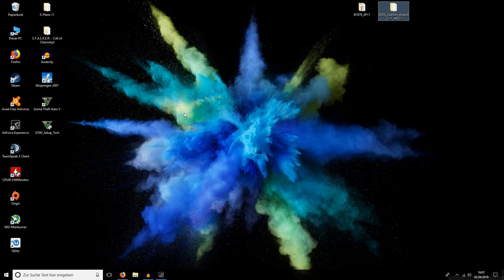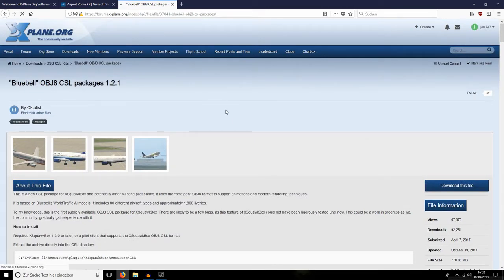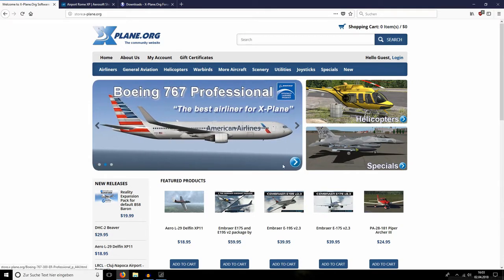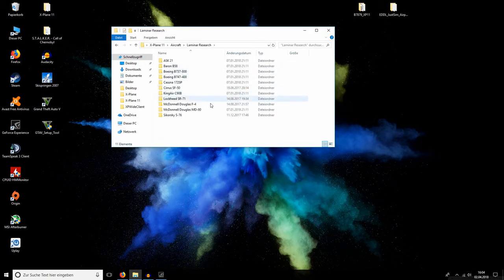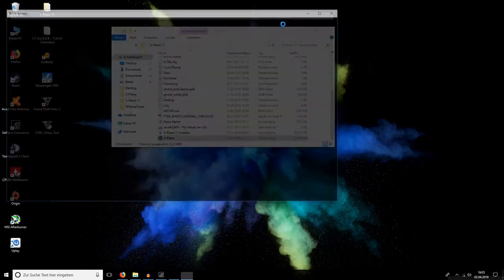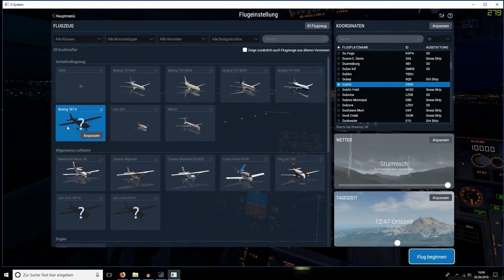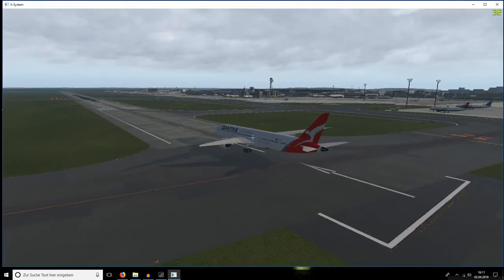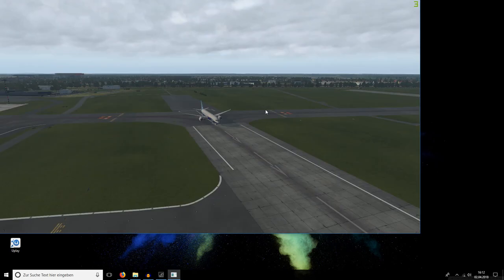HOW TO INSTALL PLANES AND SCENERY ON XPLANE 11